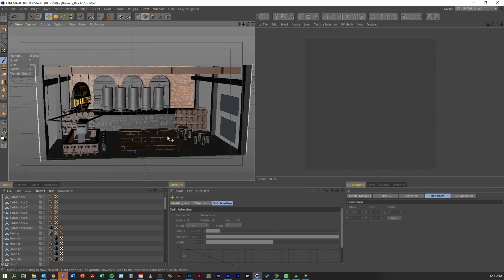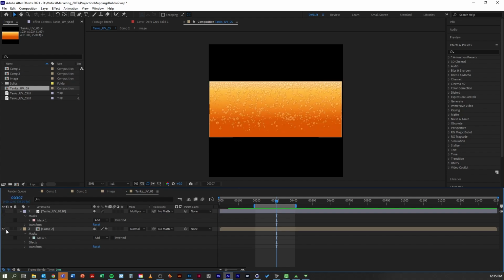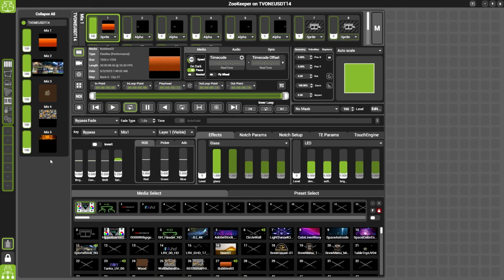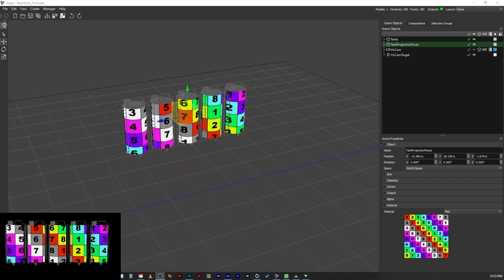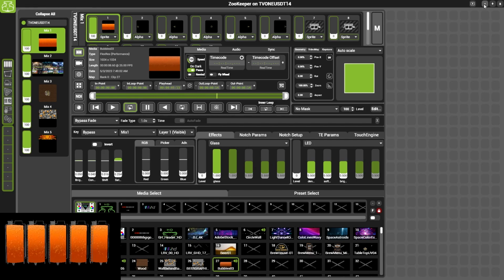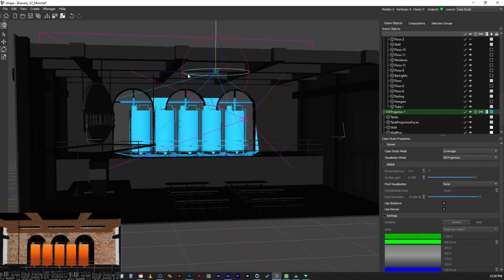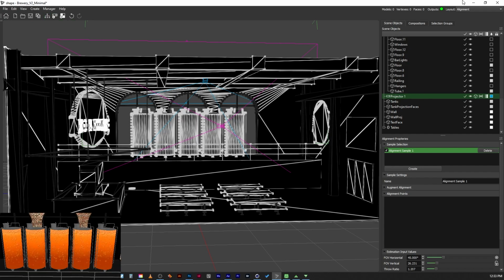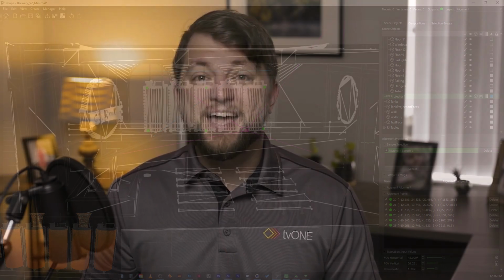Get Started with Hippotizer 3D Projection Mapping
00:00 - 04:17 Preparing Assets
04:17 - 10:20 Previsualization
10:20 - 16:22 Case Studies